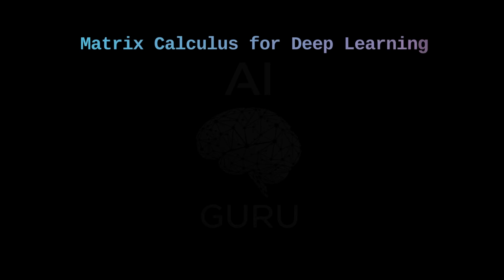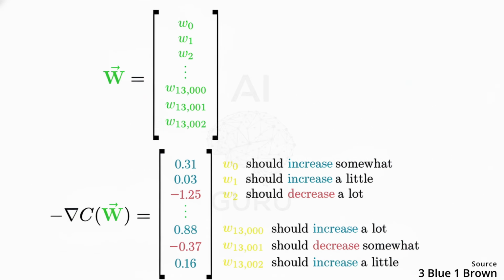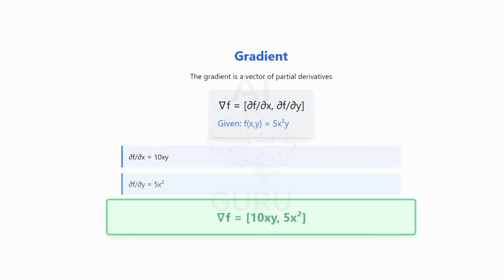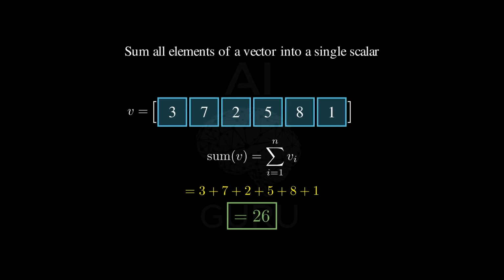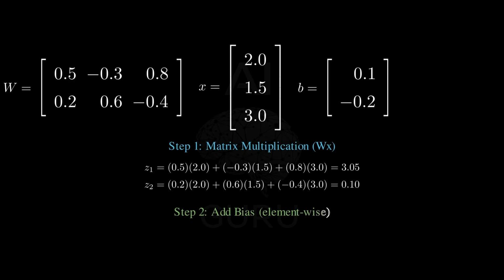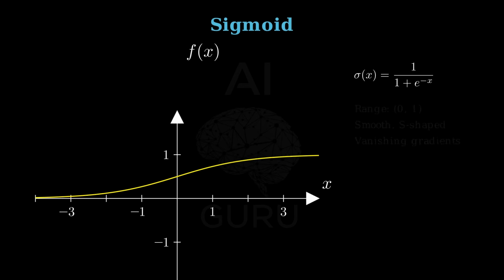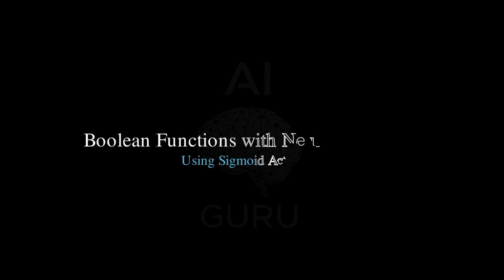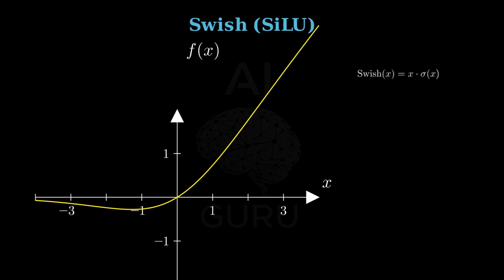See the ONE Math Concept That Powers ALL of AI (It's Easier Than You Think) - Lecture 4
Ever wondered how AI actually learns? The secret is calculus! In this video, we break down the essential calculus concepts that power modern artificial intelligence and machine learning.
What you'll learn:

How derivatives help AI optimize and learn from data
The role of gradients in training neural networks
Why backpropagation is just the chain rule in action
Real examples of calculus working behind the scenes in AI

Partial derivatives and gradient descent
The chain rule and backpropagation
Loss functions and optimization
How neural networks minimize error using calculus
Practical applications in deep learning

Perfect for computer science students, AI practitioners, or anyone wanting to understand the mathematical principles behind machine learning algorithms.

0:00 – 0:40 — AI Is Powered by Math

Everyday AI systems (GPS, recommendations, image generation) rely on deep learning, which is fundamentally powered by calculus + linear algebra.

0:41 – 1:30 — Core Idea: Minimizing Error

Training a neural network = finding parameter values (weights + biases) that minimize a loss function.

Loss function quantifies the network’s “wrongness.”

1:30 – 2:30 — The Optimization Problem

The error surface is high-dimensional and complex.

You need a systematic way to move toward lower error → enter gradients.

2:30 – 4:38 — Gradient Descent

Gradient = vector of partial derivatives → tells how to change parameters to reduce error.

Gradient Descent algorithm:

Compute gradient.

Move parameters against the gradient.

Repeat.

4:38 – 7:22 — Partial Derivatives in Many Dimensions

Each weight affects the output differently.

Partial derivatives measure the effect of each individual parameter on the loss.

Gradients combine all these partials into a single vector pointing “downhill.”

7:22 – 9:00 — Jacobian Matrices

When dealing with multi-input + multi-output functions, use the Jacobian.

It’s a matrix of derivatives that captures all dependencies at once.

Neural networks internally compute massive Jacobians.

9:00 – 12:36 — Chain Rule for Deep Networks

Each layer transforms the previous layer’s output.

To compute the gradient of the whole network:

Use the vector chain rule, which becomes:

Matrix multiplications of Jacobians.

This is exactly what backpropagation is.

12:36 – 15:24 — What a Neuron Actually Does

A neuron = weighted sum (linear) → nonlinear activation function.

This tiny unit, repeated many times, forms deep networks.

15:24 – 17:31 — Why Nonlinearity Matters

Stack of linear layers = still linear → useless.

Activations (ReLU, sigmoid, tanh) enable complex pattern modeling.

ReLU helps avoid vanishing gradients.

17:31 – 20:06 — ReLU and Vanishing Gradient

Sigmoid saturates → derivative ≈ 0 → gradients vanish.

ReLU’s derivative is large where active → strong learning signal.

20:06 – 24:40 — Universal Approximation

Deep networks with nonlinear activations can approximate any continuous function.

Foundation of AI’s representational power.

24:40 – 27:05 — Final Takeaways

Gradients are essential to training.

Matrix calculus + chain rule are the math engines behind deep learning.

Nonlinearity makes neural networks powerful.